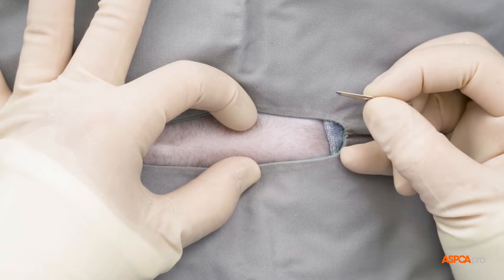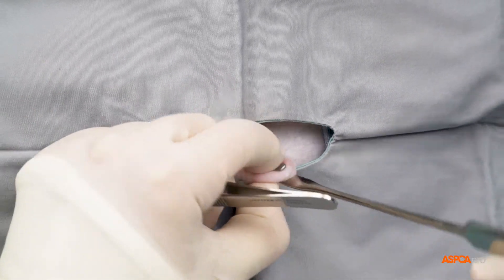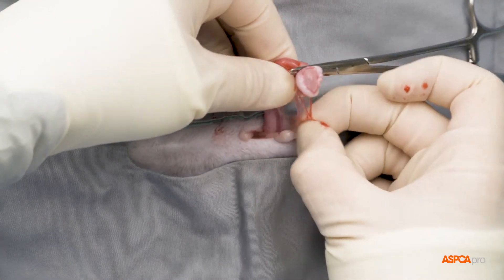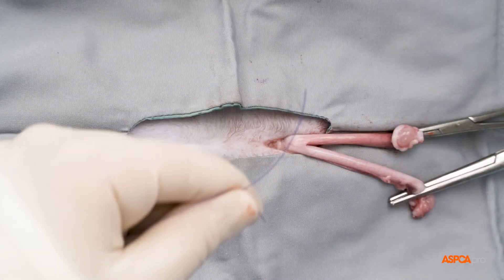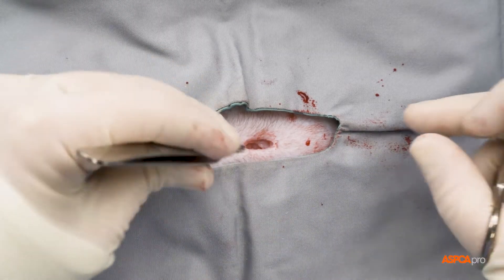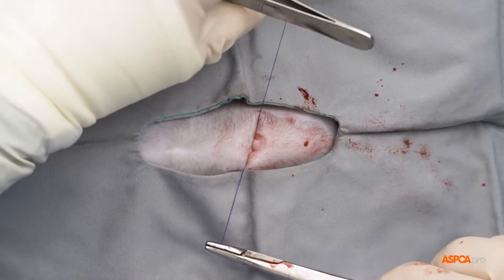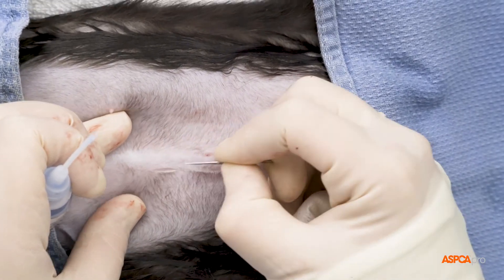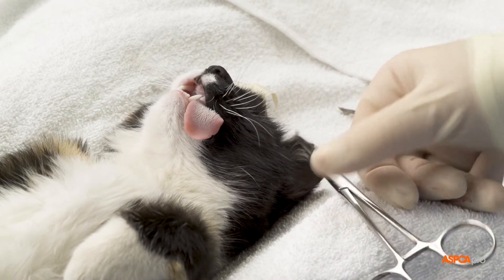Spay/Neuter Surgery: The Cat Spay Simplified - An Overview for Veterinary Assistants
This surgical overview video is tailored specifically for veterinary support staff. We'll walk you through the essentials of a cat neuter from start to finish.

A cat spay is a routine surgical procedure performed to remove the ovaries and uterus of a female cat. This procedure prevents unwanted pregnancies and unwanted mating behaviors. It also reduces certain health issues such as pyometra and mammary tumors. Spaying before a cat’s first heat cycle offers the best protection from these diseases.